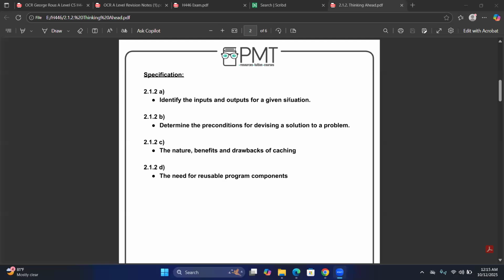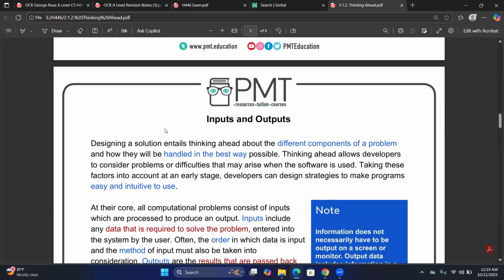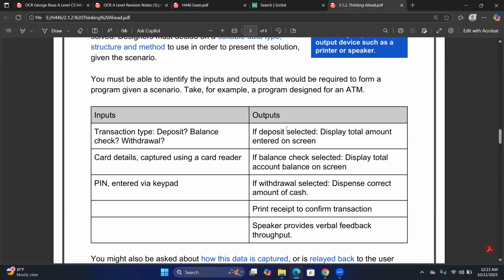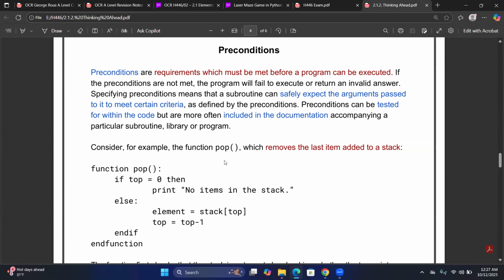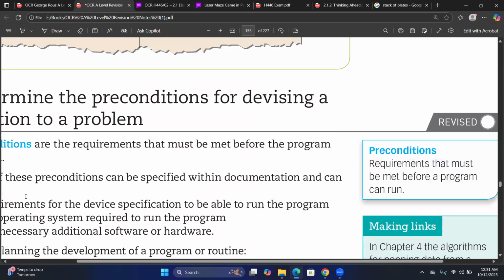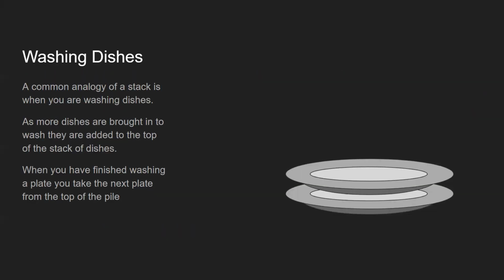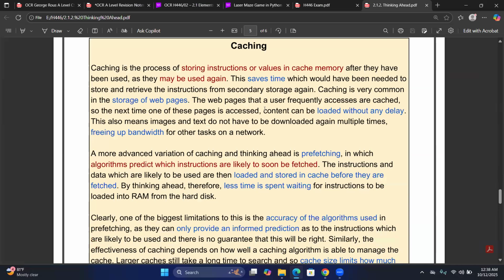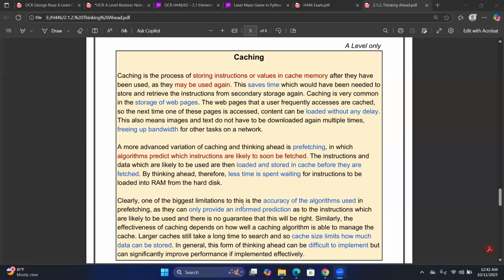OCR CS A Level H446 Thinking Ahead Part-1